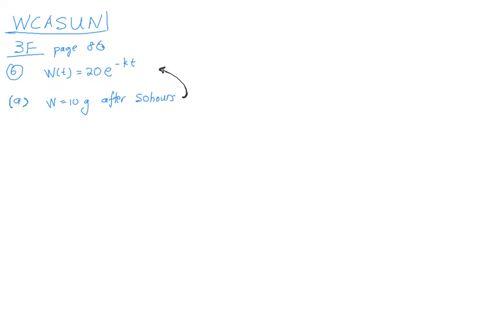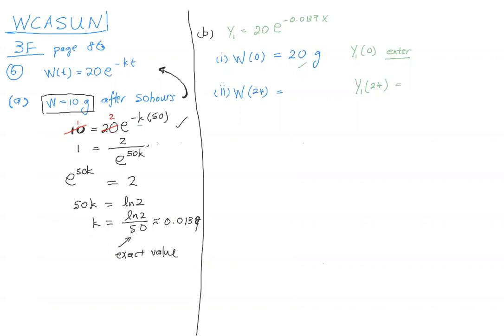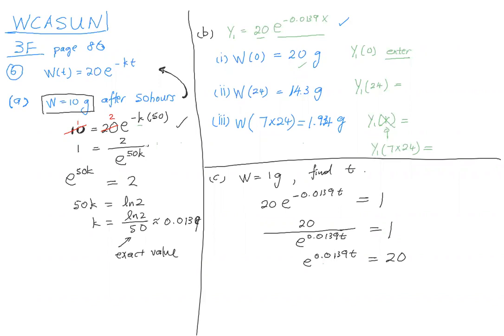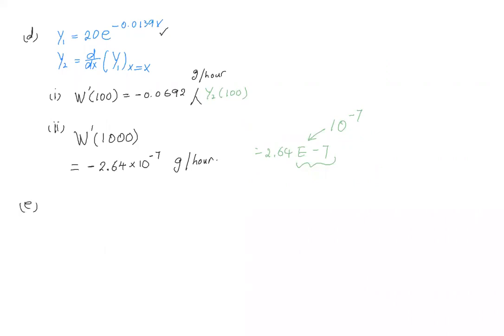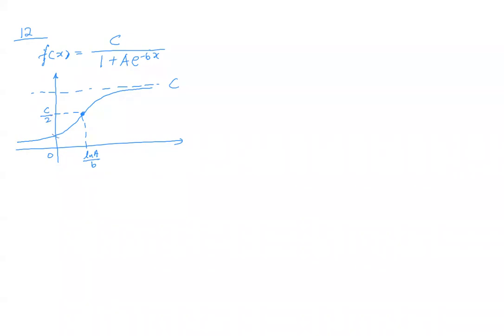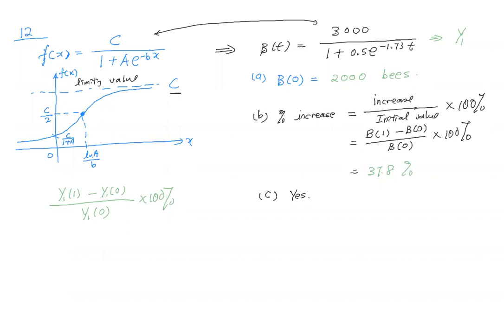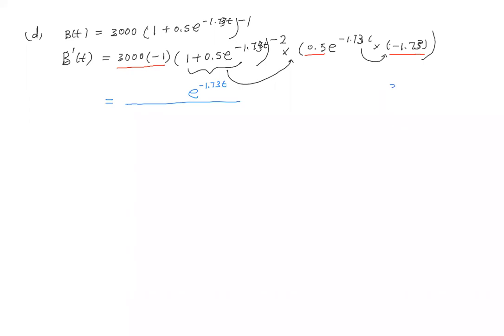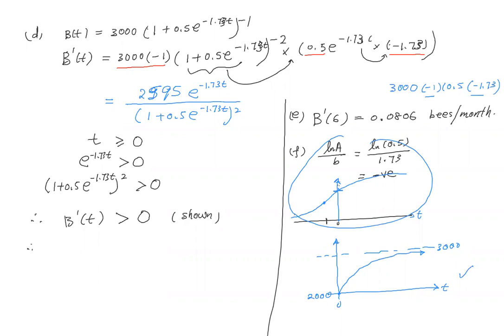19 Nov 3:30 pm rate of change